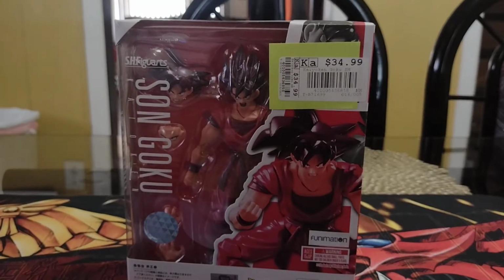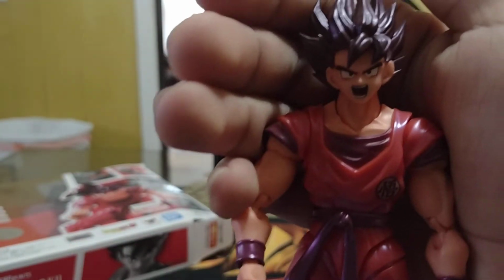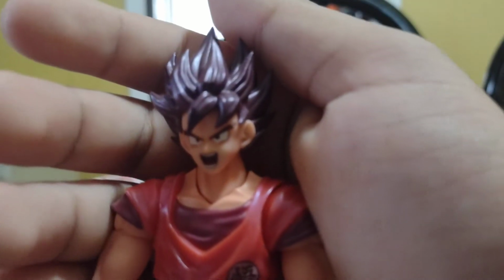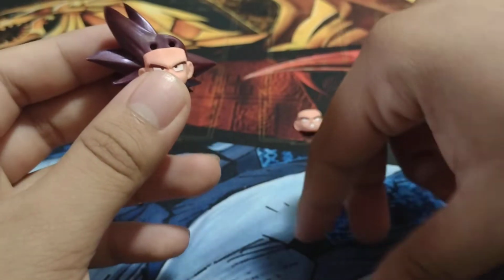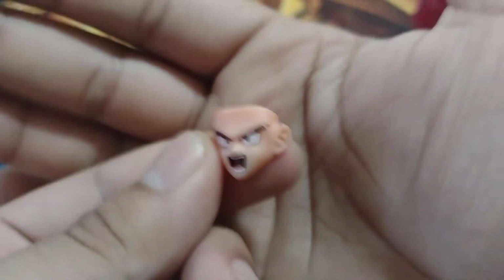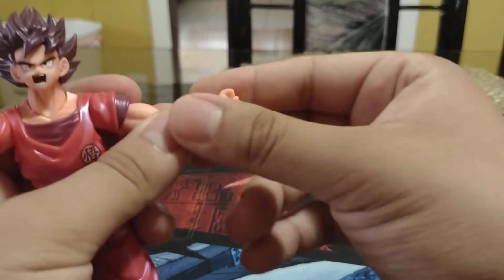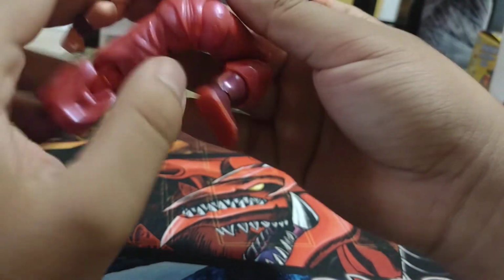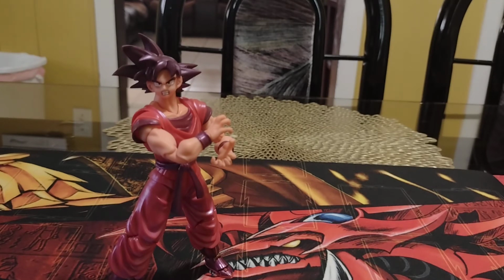SH Figuarts KaioKen Goku Unboxing and Review